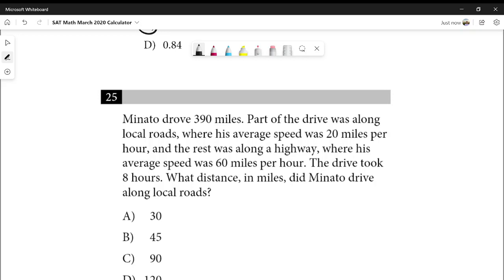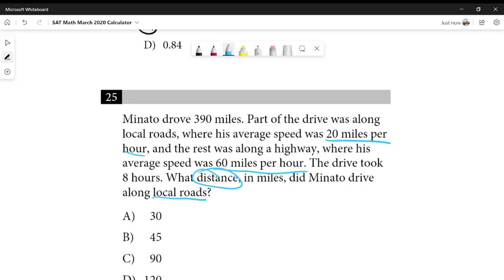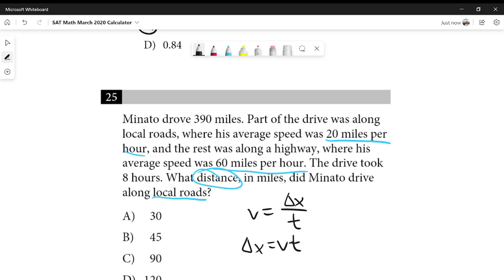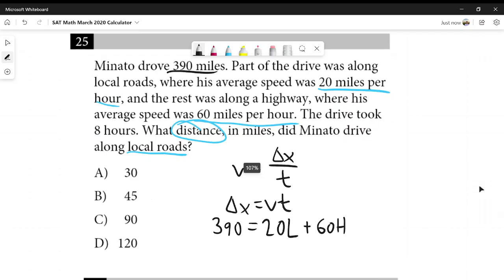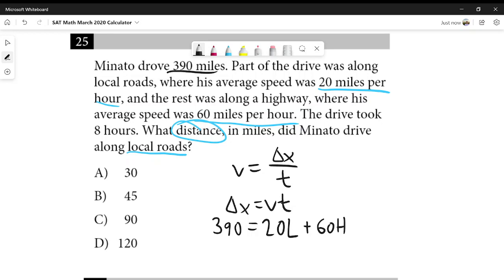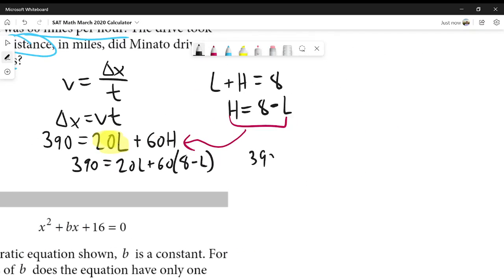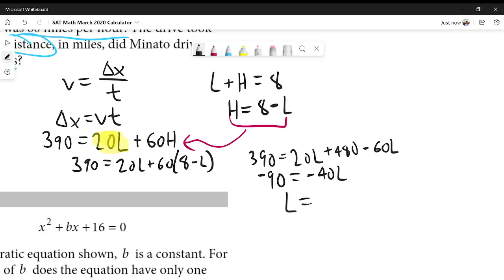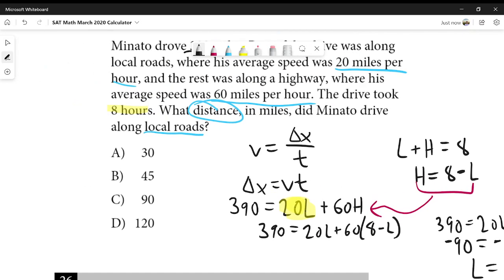SAT Math March 2020 Calculator #25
This video provides answer explanations for the SAT March 2020 Calculator section.